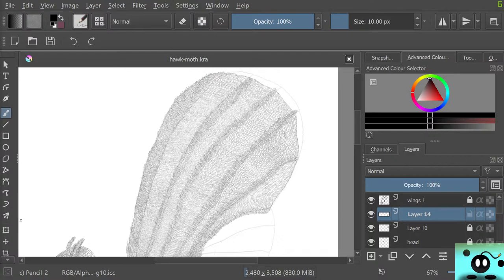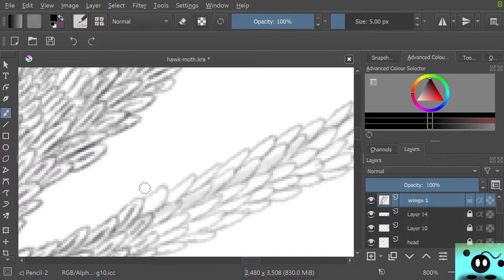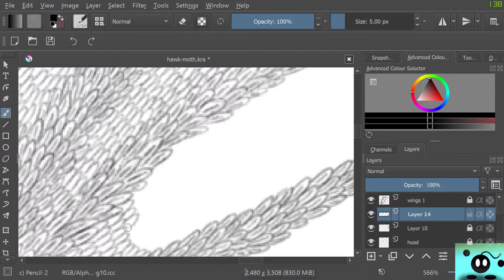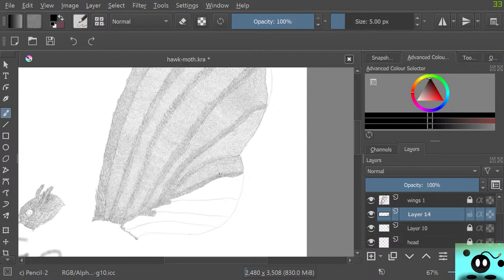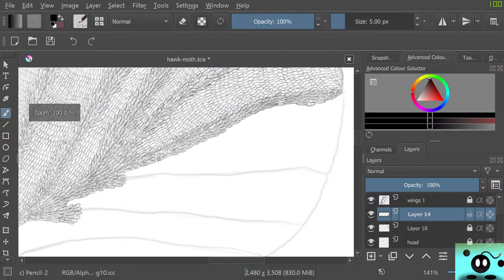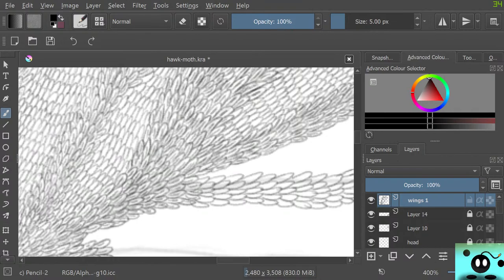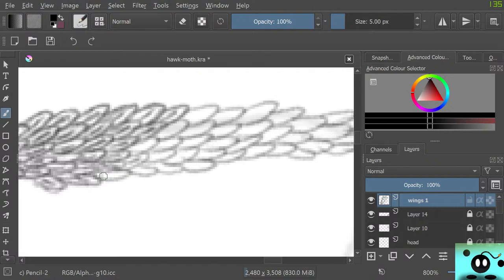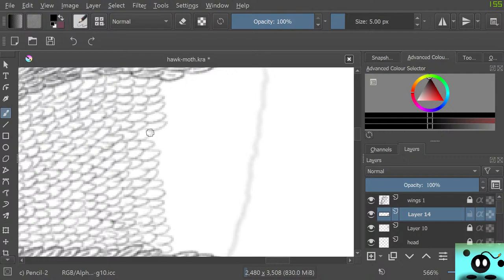Making a Hawk Moth The Project